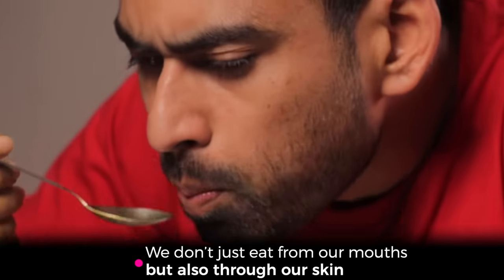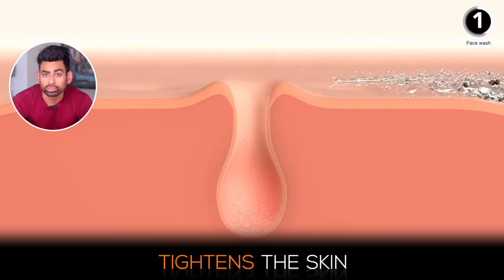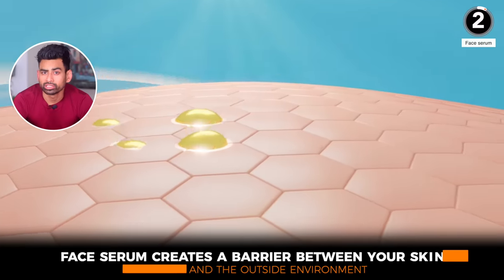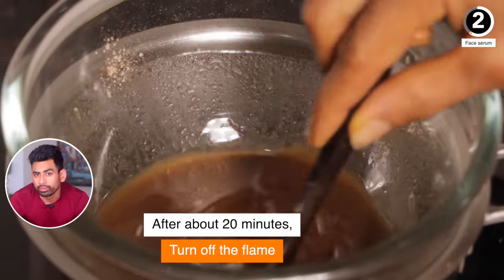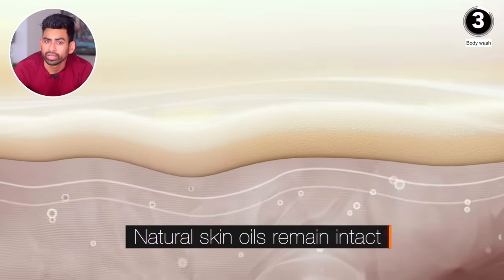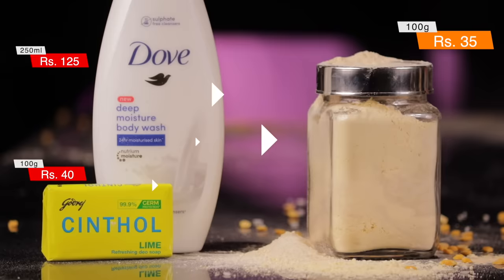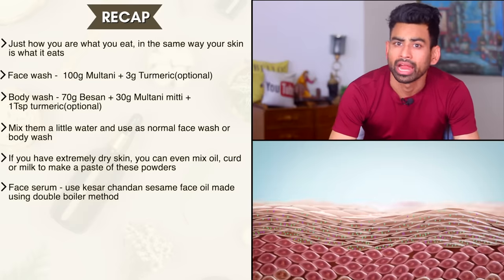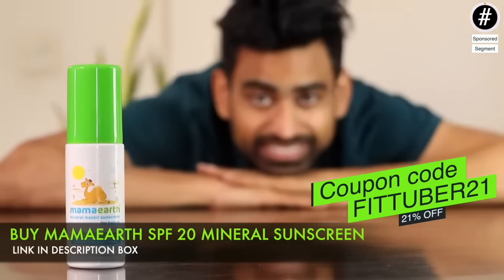3 Natural Skin Care Products that you Must Try (Homemade)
In this video, I am going to share with 3 100% natural homemade products for spotless glowing skin. This includes a face wash, a face moisturiser and a body soa. What’s amazing is that first, these products are more economical than their commercial counterparts. In effectiveness, they are miles ahead than the commercial ones and thirdly, they are so easy to make that even the laziest of us can make them.

00:56 - Why is it important to use natural skin care products?
01:24 - Natural Homemade face wash
03:11 - Natural Homemade face serum/moisturiser
05:35 - Natural Homemade body soap/wash

Multani Mitti Powder (Rs 88/100g)
Multani Mitti stone form (Rs 180/1kg)
Multani Mitti Powder - option 2 - (Rs 149/500g)
Multani Mitti Powder - option 3 - (Rs 163/200g)
Multani Mitti stone form - option 2 - (Rs 98/1kg)
Wood pressed black sesame seed oil (Rs 625/L)
Cold-pressed sesame seed oil (Rs 405/L)
Organic sandalwood powder (Rs 200/200g)
Sandalwood powder - option 2 (Rs 170/100g)
Saffron (Kesar)
Saffron (Kesar - option 2 )
Organic besan
Organic turmeric
Sweet Almond oil (badam rogan) as body lotion
Cold pressed coconut oil as body lotion

BEST PRODUCTS FROM UPDATED WORST TO BEST 2020 SERIES (Not Sponsored)
Shampoo (option 1)
Shampoo (option 2)
Shampoo (option 3)
Bathing Soap (option 1)
Bathing Soap (option 2)
Bathing Soap (option 3)
Toothpaste (option 1)
Toothpaste (option 2)
Face wash (option 1)
Face wash (option 2)
Face wash (option 3)
Hair oil (option 1)
Hair oil (option 2)
Hair oil (option 3)
Moisturiser (option 1)
Moisturiser (option 2)
Moisturiser (option 3)
Cooking oil (option 1)
Cooking oil (option 2)
Cooking oil (option 3)
Ghee (option 1)
Ghee (option 2)
Ghee (option 3)
Biscuits (option 1)
Biscuits (option 2)
Biscuits (option 3)
Namkeen (option 1)
Namkeen (option 2)
Namkeen (option 3)
Deodorant (option 1)
Deodorant (option 2)
Deodorant (option 3)
Hair Conditioner (option 1)
Hair Conditioner (option 2)
Hair colour (option 1)
Hair colour (option 2)
Hair colour (option 3)

08:36 - Segment Partner - Mamaearth Sunscreen for babies

Fit Tuber